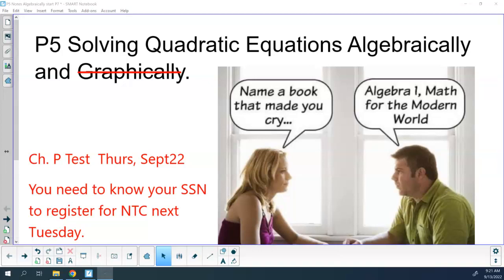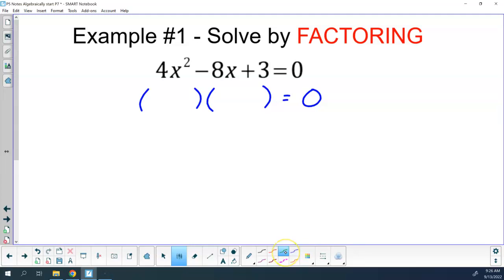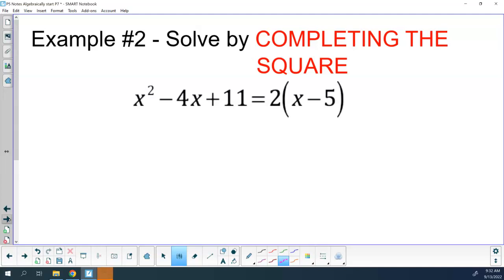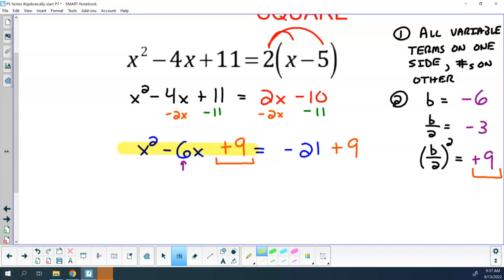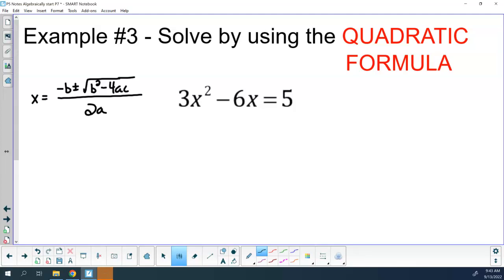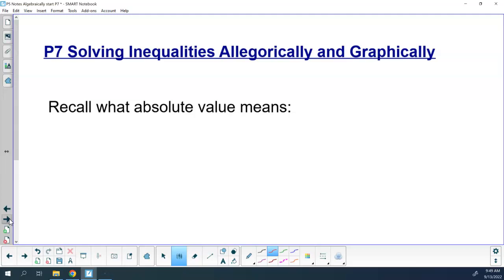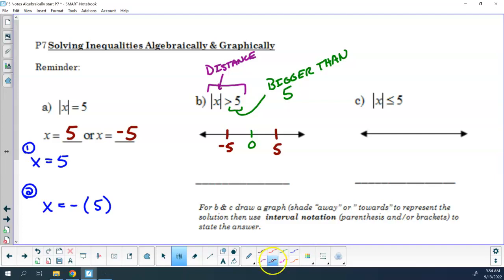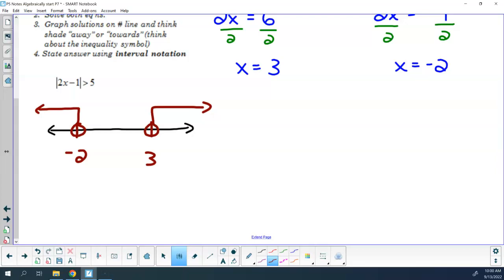Sept 13 - P5&7 Day One Notes